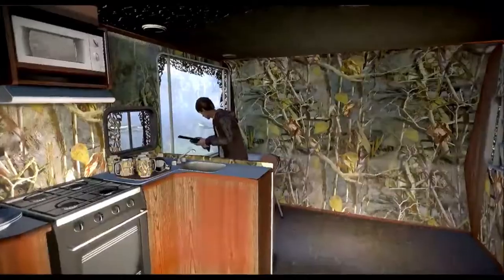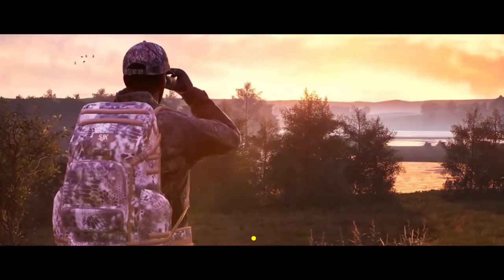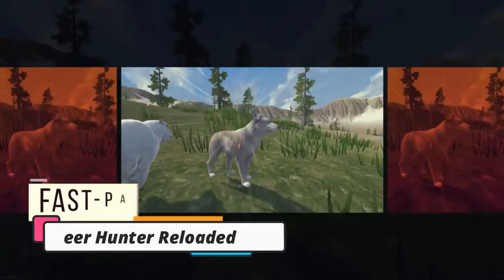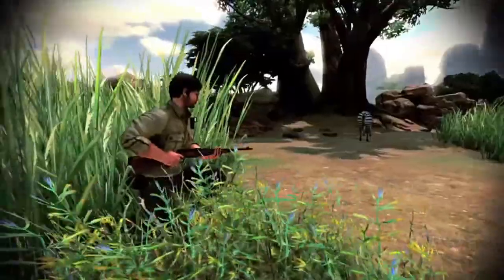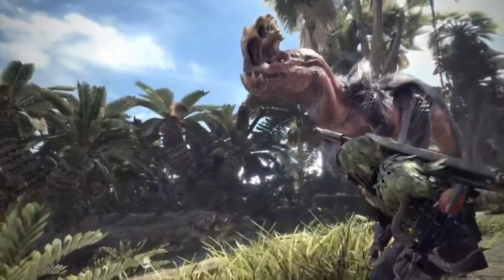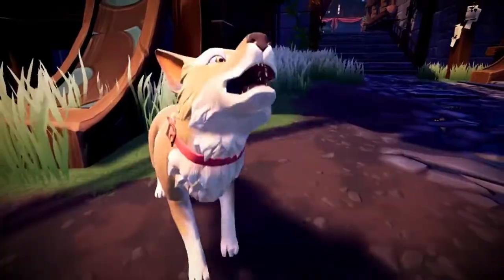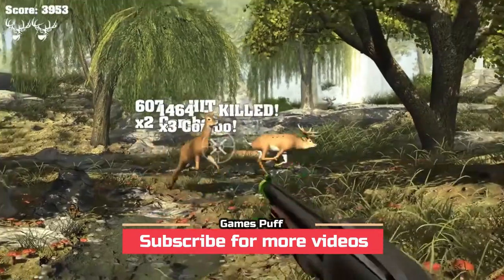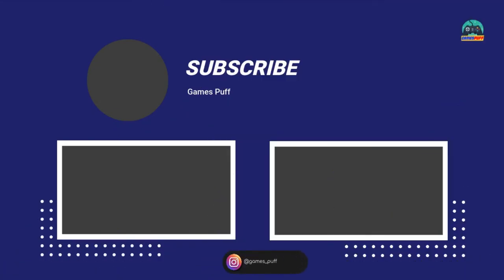10 Best Hunting Games for Xbox One 2021 | Games Puff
In this video we’ll walk you through 10 Best Hunting Games for Xbox One 2021